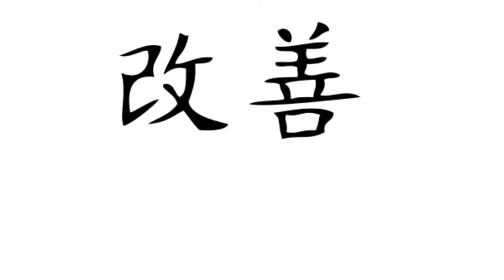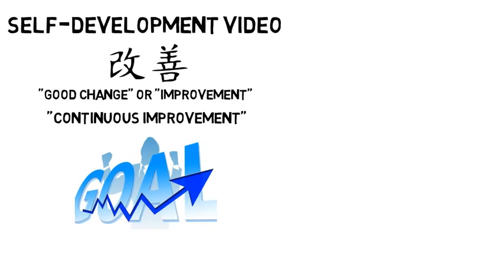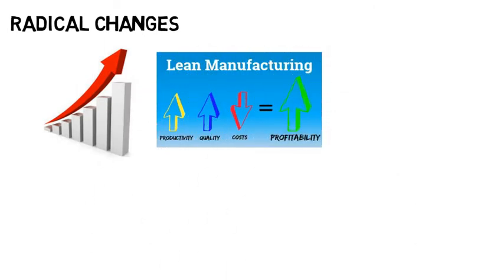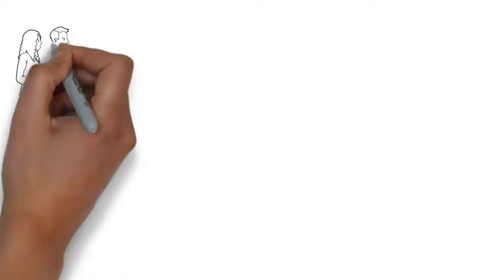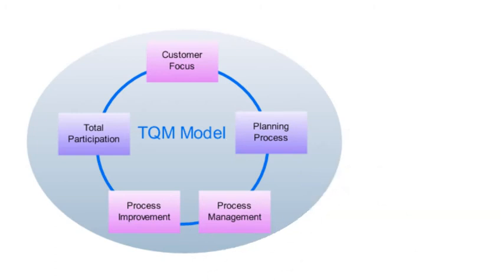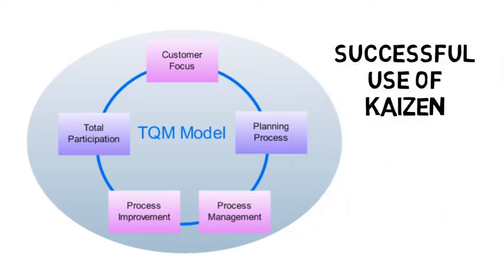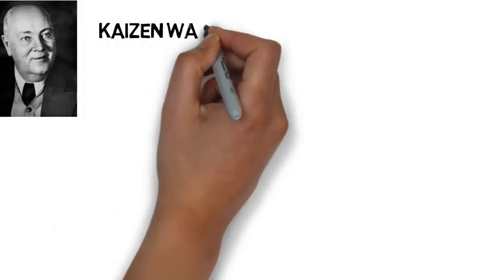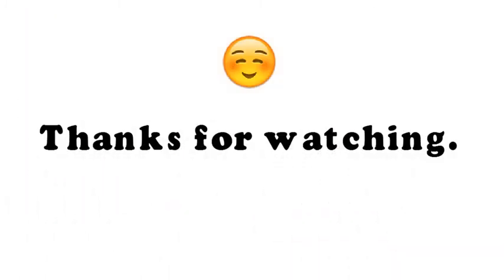Psychology Career Tips.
Are you enthusiastic about psychology and exploring your career options?
Uncover the leading career paths in psychology with our exclusive PDF guide,
What You Will Receive:
In-Depth Insights: Delve into comprehensive descriptions of the most promising and rewarding careers in psychology.
Career Pathways: Discover the educational requirements, job responsibilities, and growth opportunities for each position.
Expert Guidance: Acquire useful tips on how to pursue these careers and make informed decisions about your professional path.

Why Sign Up?
Free Resource: Access this valuable guide entirely for free by joining our email list.
Stay Updated: Receive the latest trends, tips, and opportunities in psychology directly in your inbox.
Exclusive Content: Be the first to enjoy special offers, career advice, and additional resources tailored to your interests.
Ready to Move Forward?